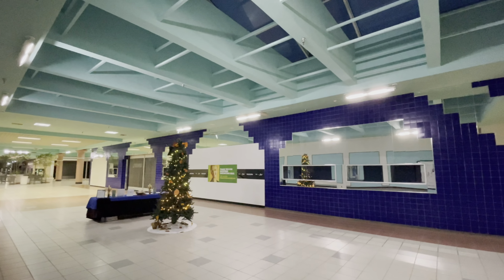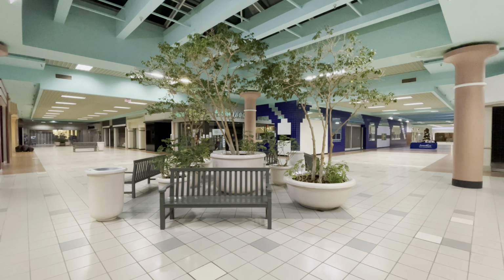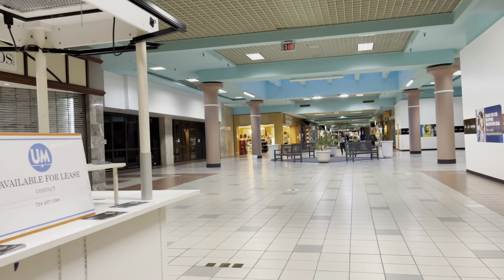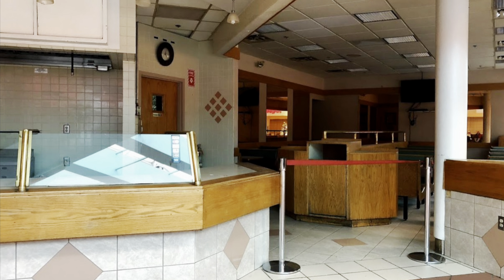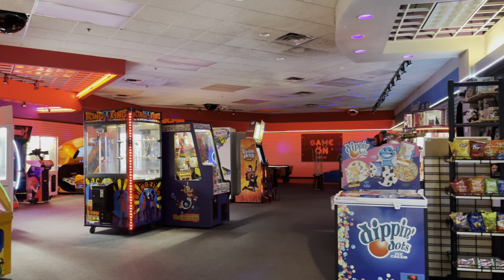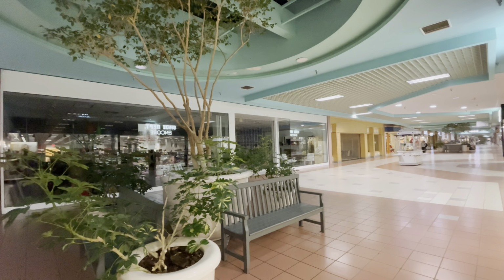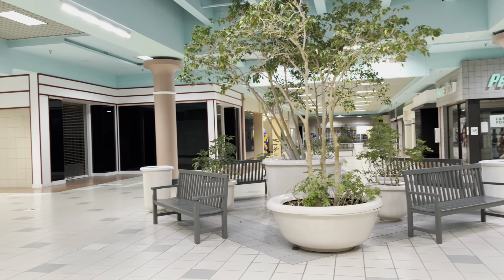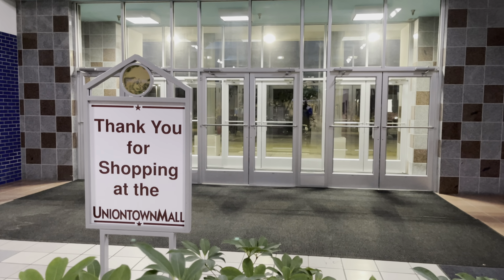DEAD MALL TOUR— The Return To Uniontown Mall — Uniontown, PA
The Uniontown Kmart

This video is in 4KHDR

My trip with John Cassity

My first trip to Uniontown Mall